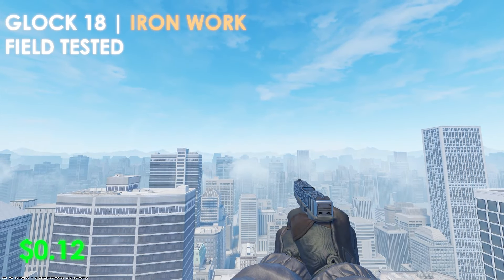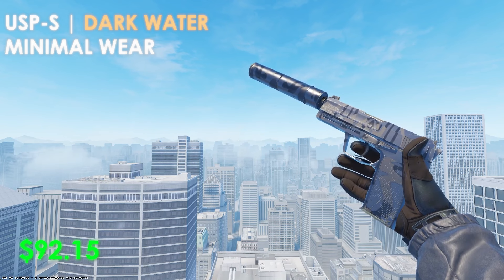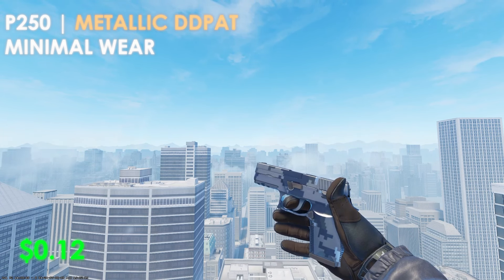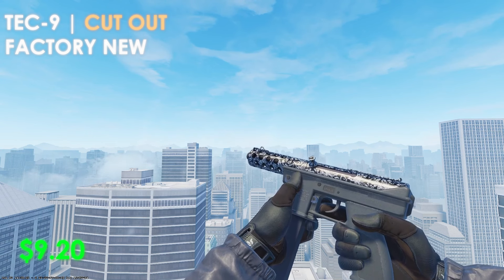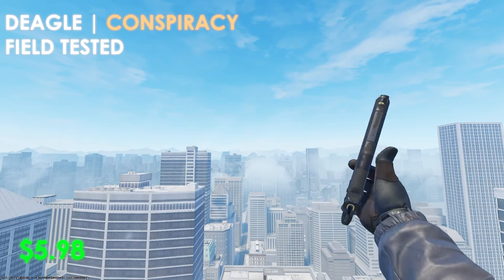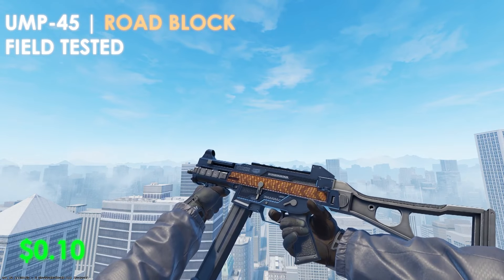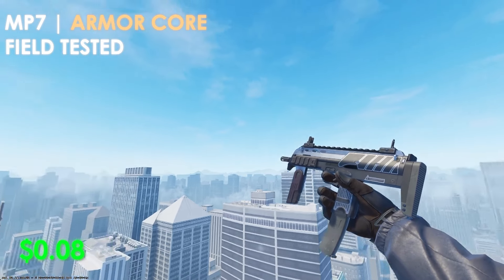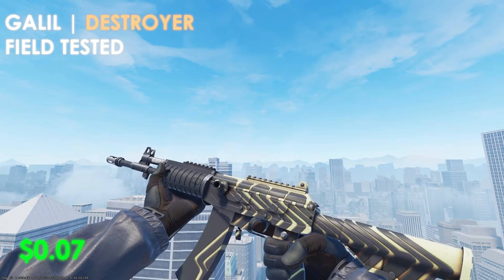This BUDGET BLACK Themed CS2 Loadout is INSANE! Cheap & Expensive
The Best BLACK Themed CSGO/CS2 LOADOUT! CHEAP & EXPENSIVE BLACK SKINS in CS2! This is the ULTIMATE BLACK Theme INVENTORY!

Time Stamps;
0:00 BUDGET BLACK CS2 LOADOUT
0:23 BUDGET CS2 GLOCK18
0:57 BUDGET CS2 USPS
1:44 BUDGET CS2 P2000
2:21 BUDGET CS2 P250
2:35 BUDGET CS2 DUAL BERETTAS
2:55 BUDGET CS2 FIVE SEVEN
3:14 BUDGET CS2 TEC9
4:16 BUDGET CS2 CZ75
4:37 BUDGET DEAGLE CS2
5:07 BUDGET MAC10 CS2
5:38 BUDGET UMP CS2
6:02 BUDGET MP9 CS2
6:26 BUDGET PPBIZON CS2
6:40 BUDGET MP7 CS2
6:53 BUDGET P90 CS2
7:11 FREE KNIFE
7:26 BUDGET FAMAS CS2
7:38 BUDGET GALIL CS2
7:50 BUDGET M4A1S CS2
8:25 BUDGET M4A4 CS2
9:09 BUDGET AK47 CS2
9:40 BUDGET AWP CS2
10:08 BUDGET SCOUT CS2
10:25 BLACK GLOVE KNIFE AGENT COMBO CS2
11:21 OUTRO